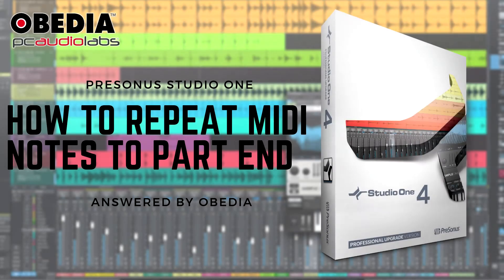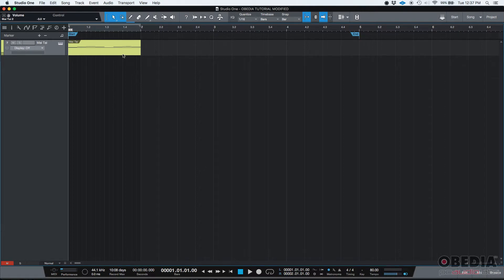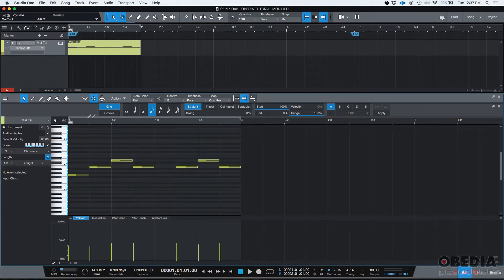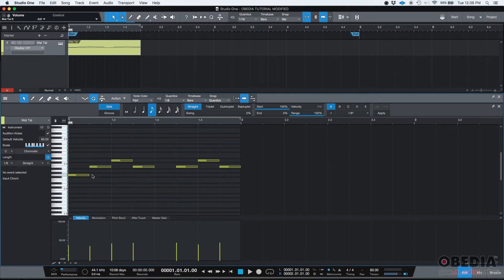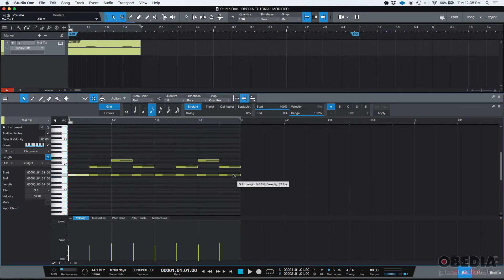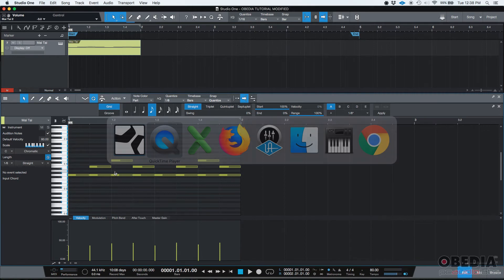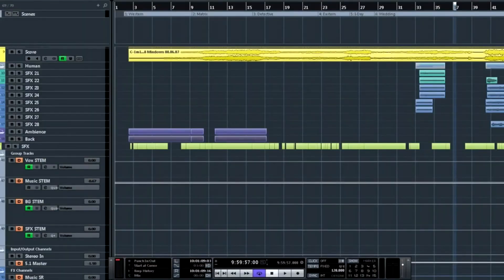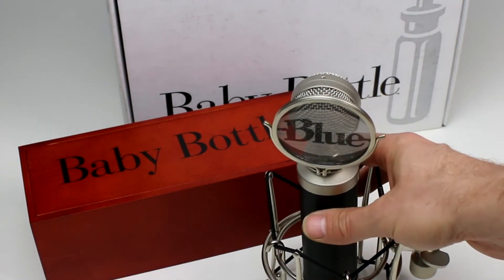Get Started With Studio One: How to Repeat MIDI notes to part end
In this video, we show you how to use the "Repeat MIDI notes to part end" feature in PreSonus Studio One.

This is a great way to speed up your workflow, and copy MIDI notes more quickly in parts, to quickly create your songs and productions!